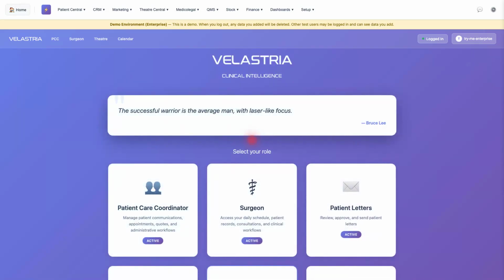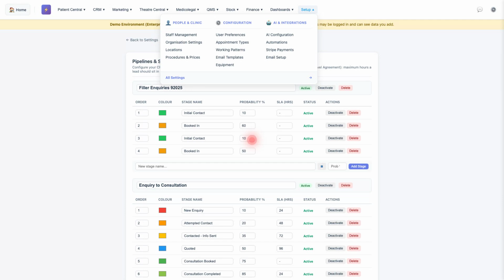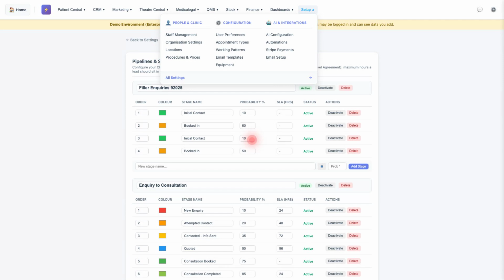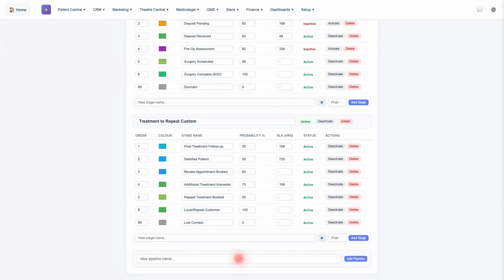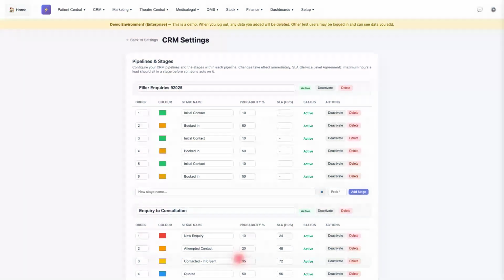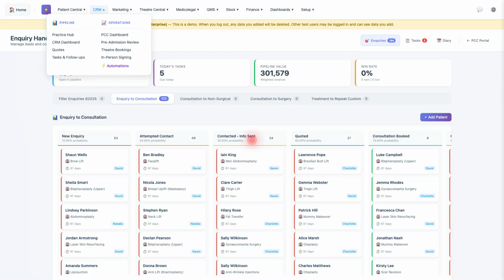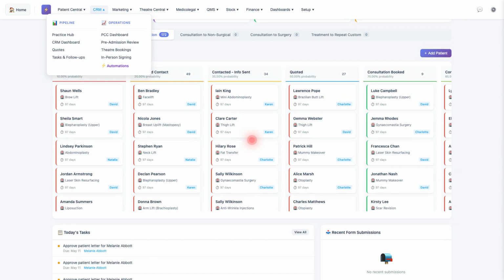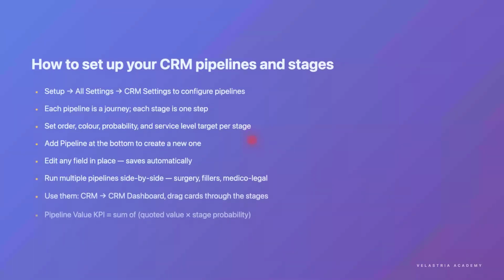CRM – 3.1 – How to set up your CRM pipelines and stages and use them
How to set up your CRM pipelines and stages in Velastria.

Pipelines and stages are the backbone of CRM in Velastria — the journey a patient takes from first enquiry to booked surgery. This video walks you through configuring them and using them day-to-day.

Chapters:
0:00 Introduction
0:18 What a pipeline and a stage are
0:51 Open the Setup menu
1:05 Open CRM Settings
1:17 What's on the page
1:42 What each column means
2:15 Why probability matters
2:50 Why service level targets matter
3:16 Add a new pipeline
3:30 The new pipeline appears
3:41 Add the first stage
4:00 Add a second stage
4:16 Two stages in the new pipeline
4:30 Edit a stage in place
4:47 Activate, deactivate, and delete
5:10 See them in use
5:24 Open the CRM Dashboard
5:27 Pipeline tabs
5:42 The Kanban columns
6:04 A lead card
6:23 Move a lead between stages
6:42 The service level colours
7:01 The pipeline value KPI
7:20 Recap

Part of the CRM series in Velastria Academy.